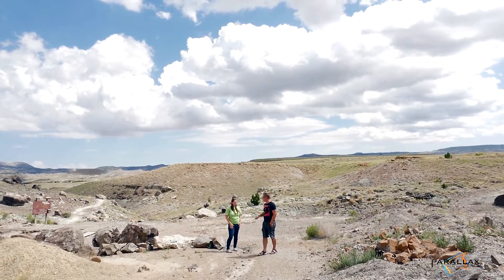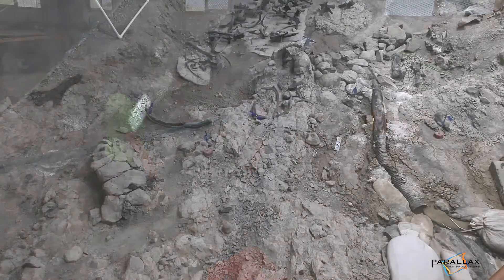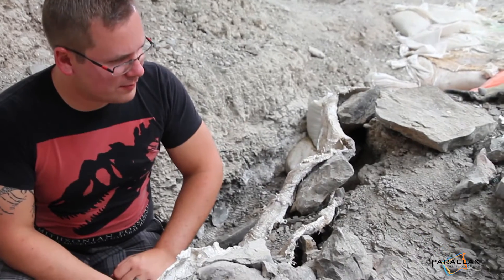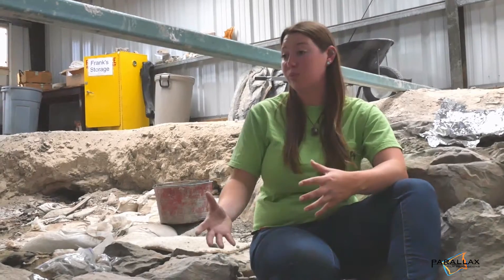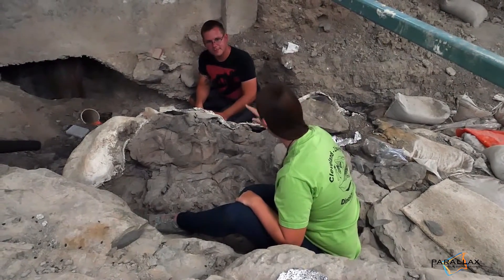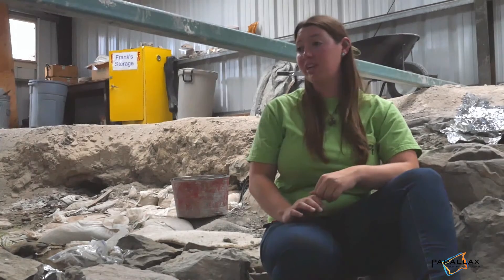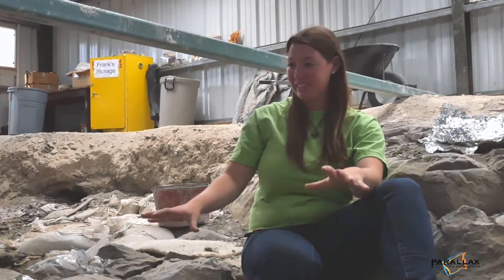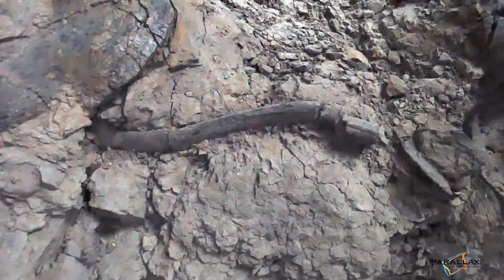Cleveland-Lloyd Dinosaur Quarry on the Paleo Trails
Mary Brill introduces Brian Switek to the paleontological quandary that is the Cleveland-Lloyd Dinosaur Quarry's bone bed, on the Paleo Trails! 75% carnivorous!?! 2/3rds Allosaurs!?! Whatever the stats, Cleveland-Lloyd Dinosaur Quarry = Christmas morning for paleontologists!